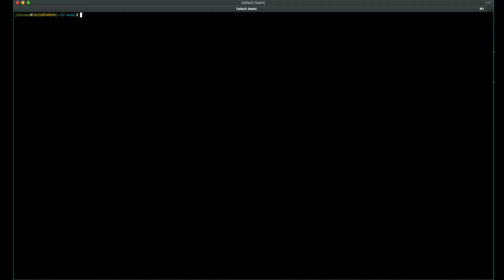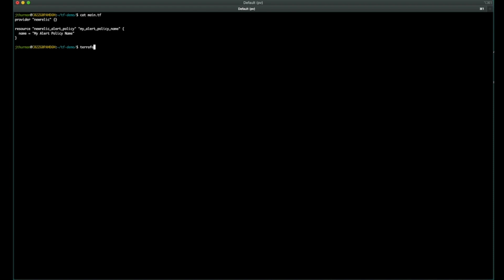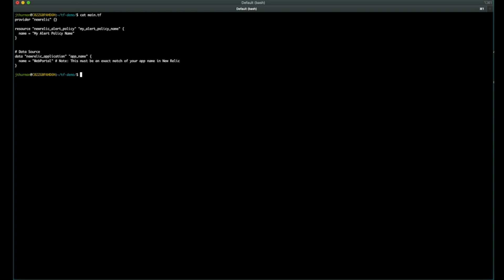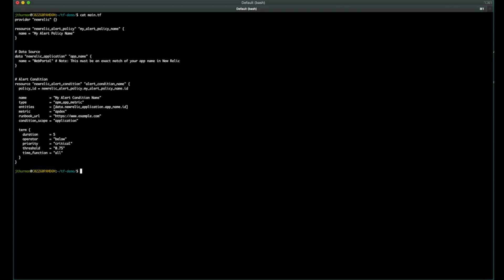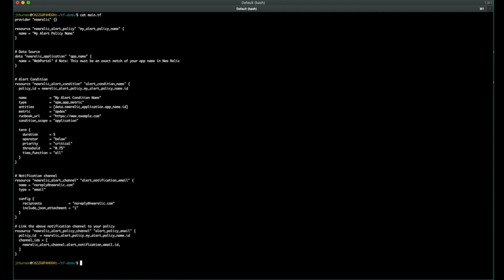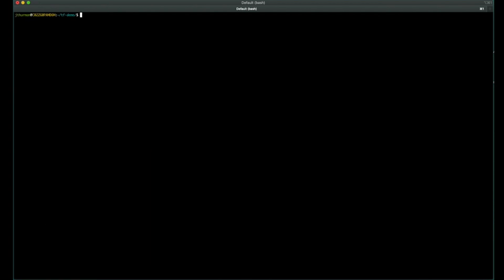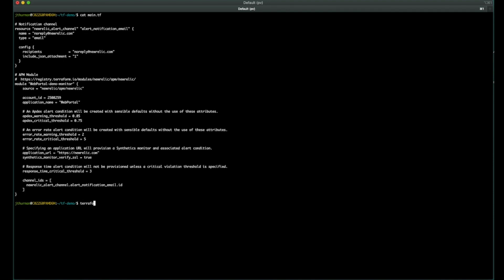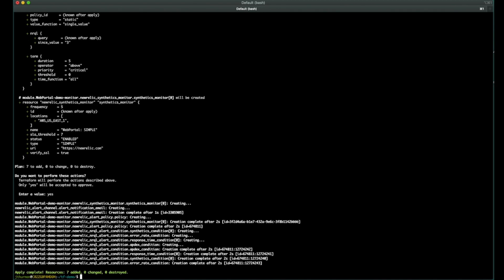Terraform Provider for New Relic - Getting Started Guide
Here's a quick demo following the Getting Started guide for the Terraform Provider on New Relic. It also highlights the newly-released APM module as a quick shortcut to start your Observability as Code journey.

Want to make sure you're getting the most out of New Relic? Contact sales